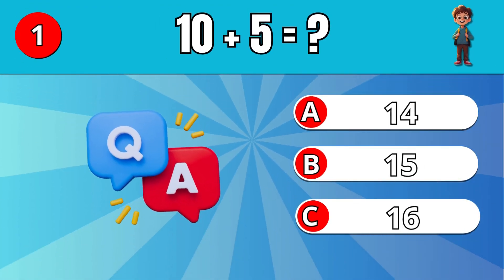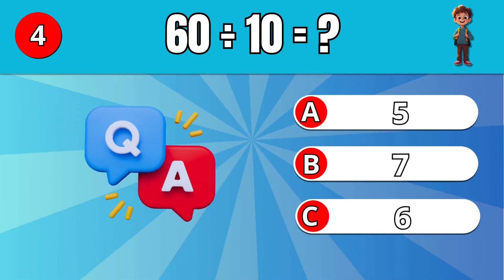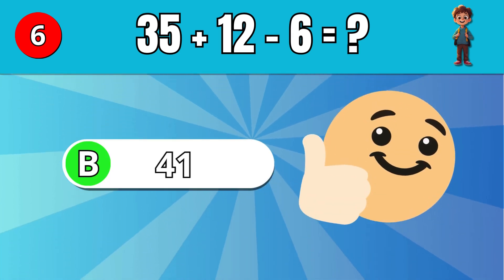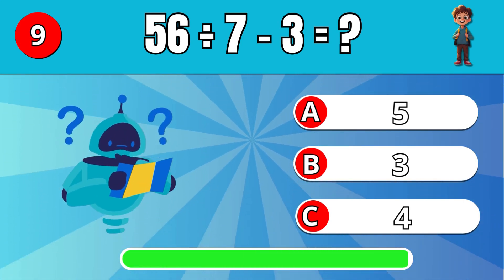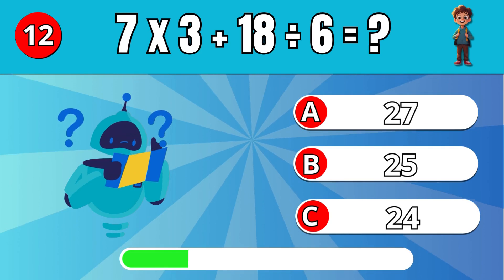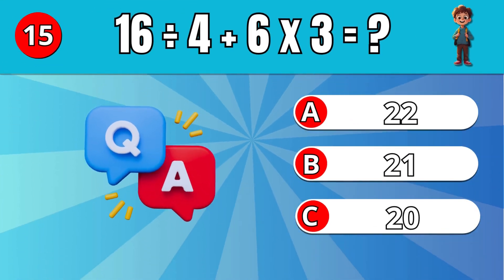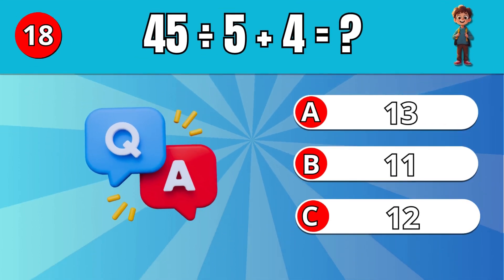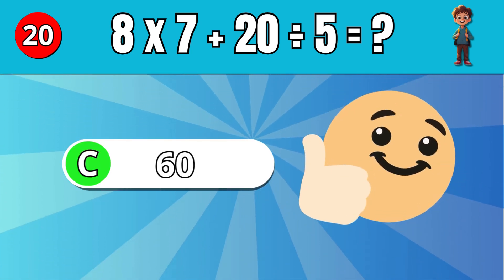Think Fast! 20 Quick Math Questions to Solve!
This fun and interactive math quiz for kids covers Addition, Subtraction, Multiplication, and Division within 100. Perfect for 3rd grade students to test their math skills!

Key features:

• 25 multiple-choice questions

• Covers core 3rd grade math concepts

• Suitable for ages 8-10

• Challenges students in a friendly, non-intimidating way

✨ Subtraction of 2-digit numbers

✨ Division of 1-digit numbers

After each question, the correct answer is revealed to help reinforce learning. At the end, kids can see their final score.

This math quiz is great practice for:

• 3rd grade math tests and exams

• Math competitions and quiz bees

• Improving core math skills

So put your math skills to the test and see how you do! Good luck!